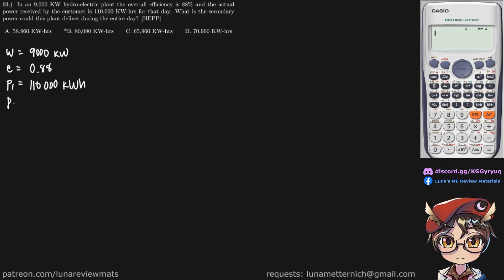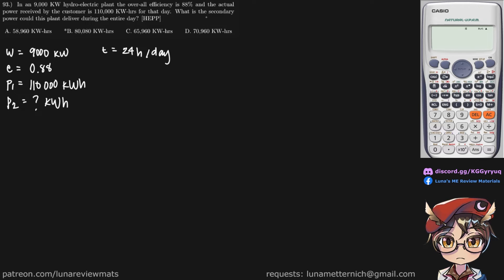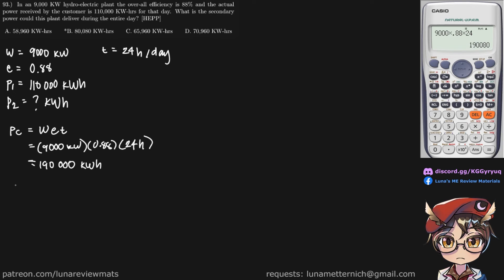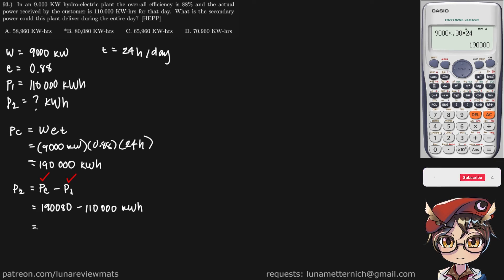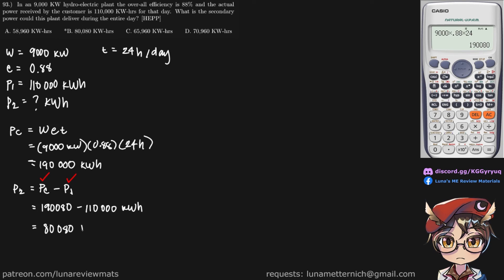In an 9,000 KW hydro-electric plant the over-all efficiency is 88% and the actual power received...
Q: In an 9,000 KW hydro-electric plant the over-all efficiency is 88% and the actual power received by the customer is 110,000 KW-hrs for that day. What is the secondary power could this plant deliver during the entire day?

A: 80 080 kWh